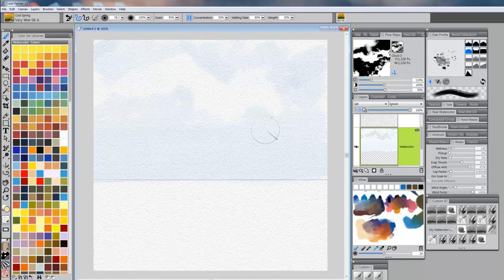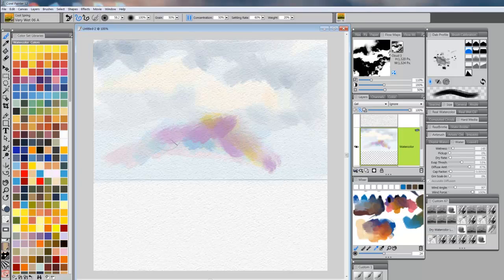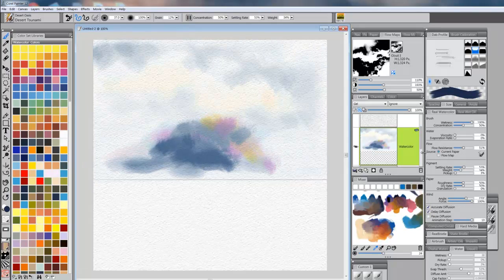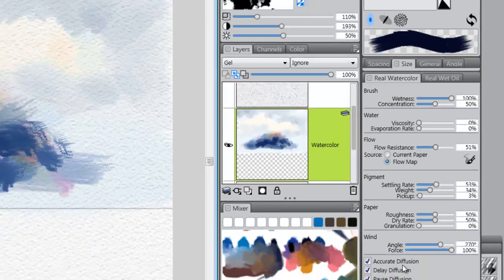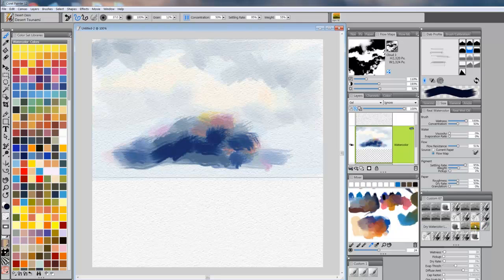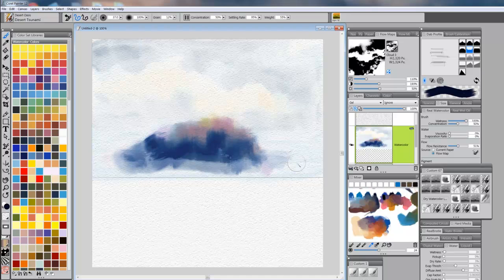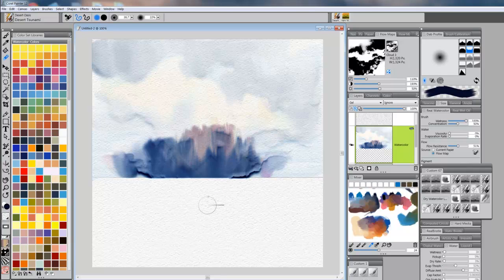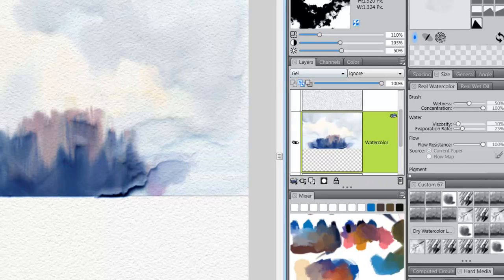Extended Flow Map Tutorial by Skip Allen - Part 1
This is part one of a three part video showing how Skip Allen, Corel Painter Master painting a water color painting that uses Painter 12.2 Flow Maps. Note, all three videos are linked, hence they will automatically advance to the next video segment.